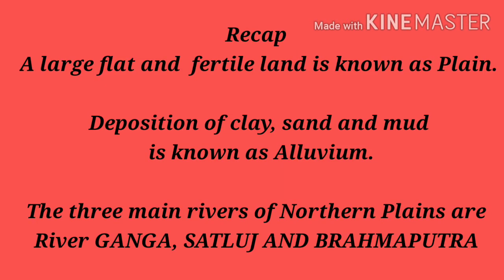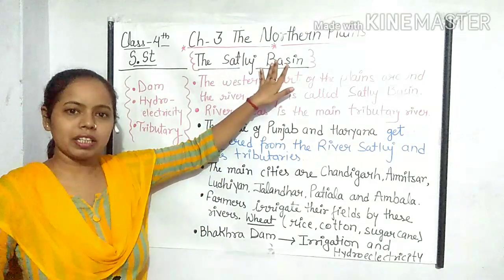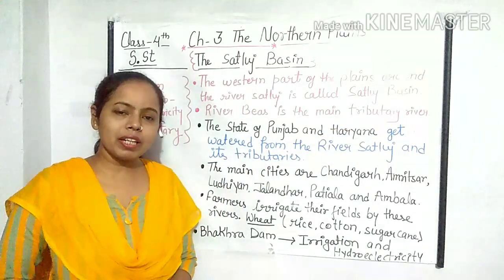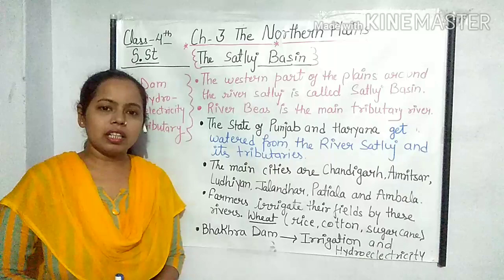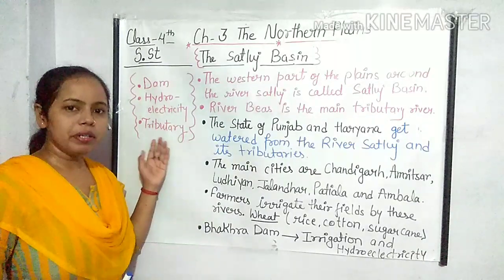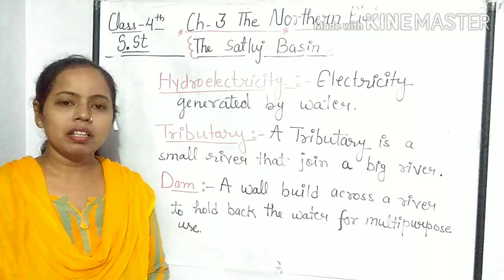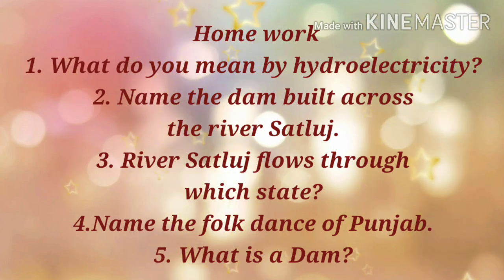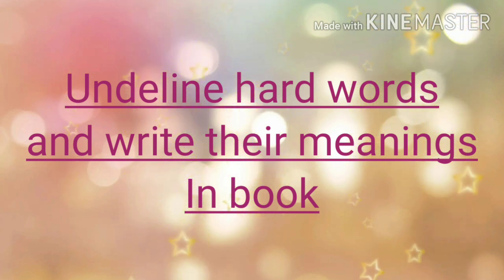Class 4th S.St.. The Northern Plains Part-2